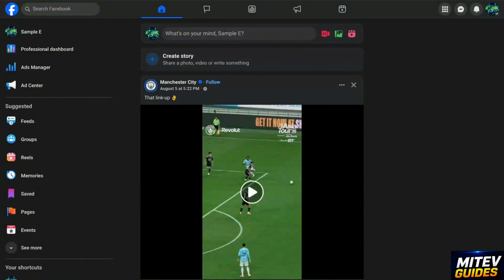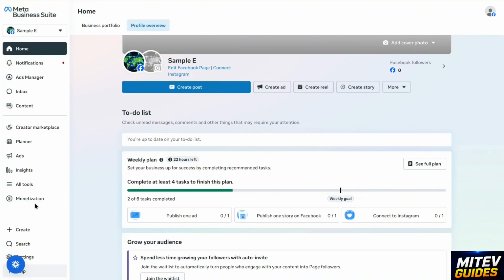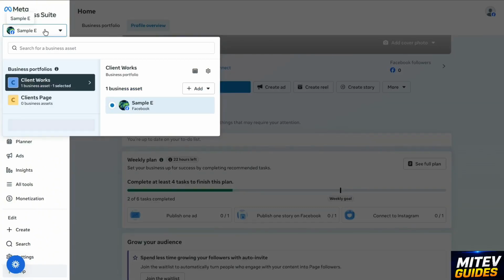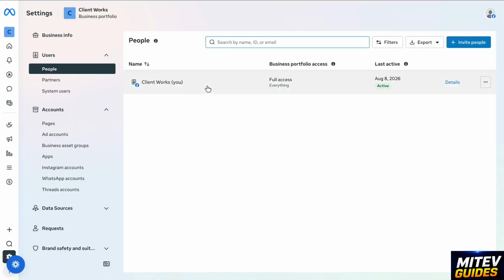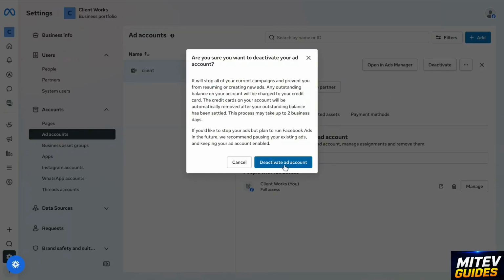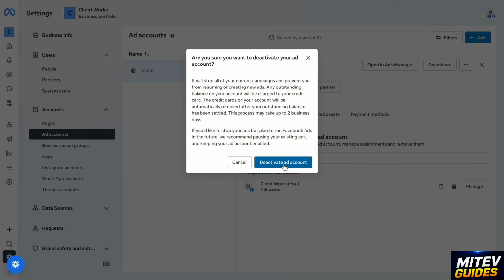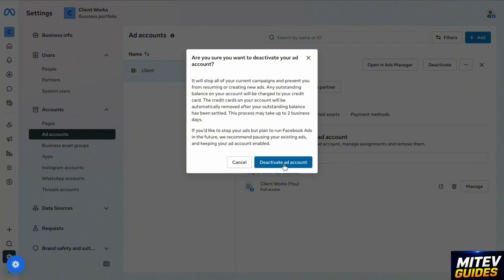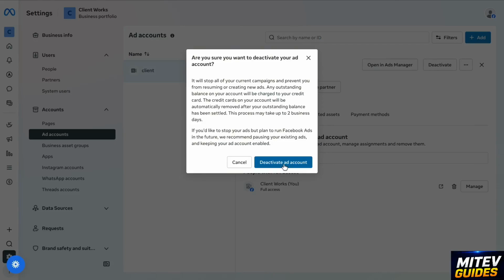How To Delete Ad Account In Facebook Business Manager (2026 Full Guide)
In This video i will show you How To Delete Ad Account In Facebook Business Manager